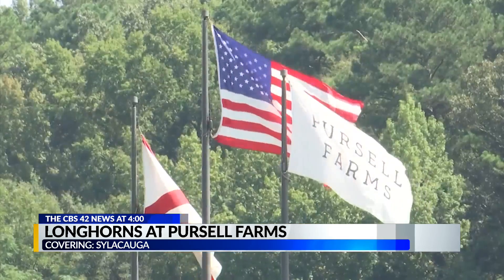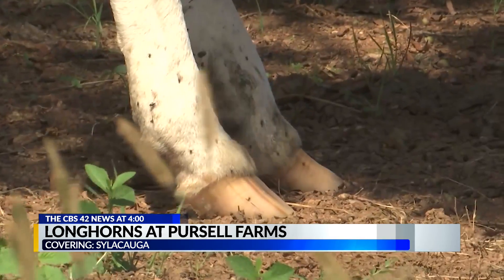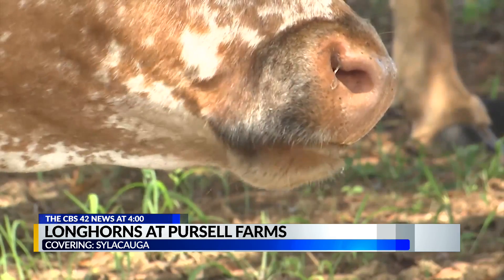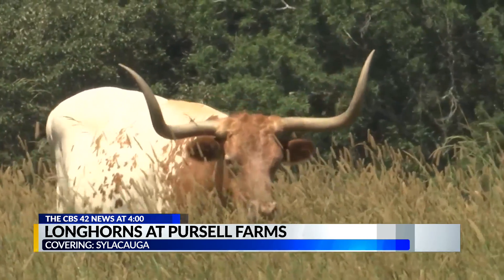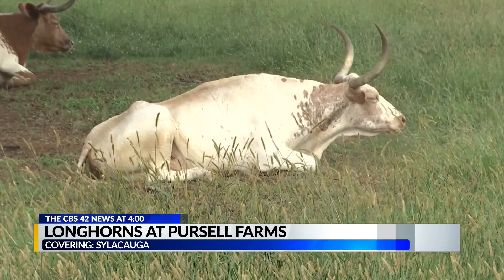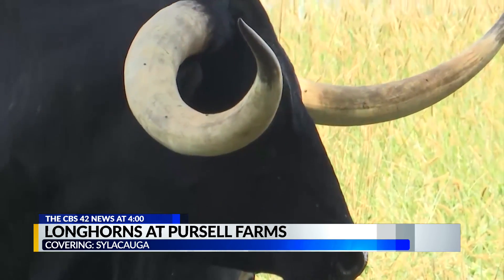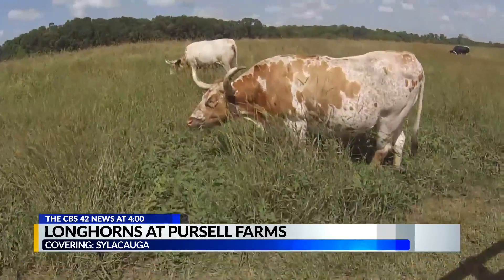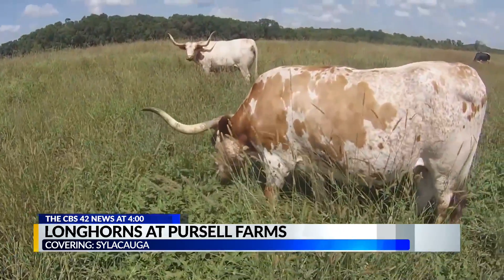The longhorns of Pursell Farms